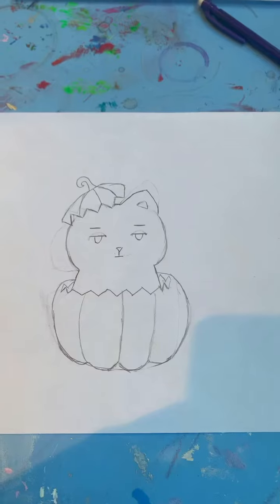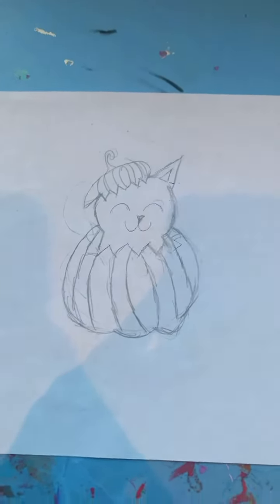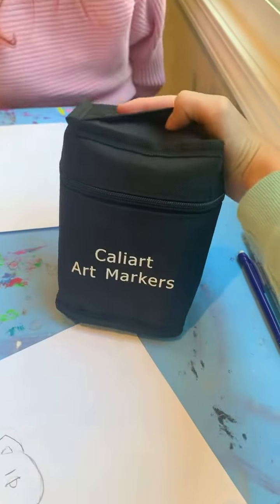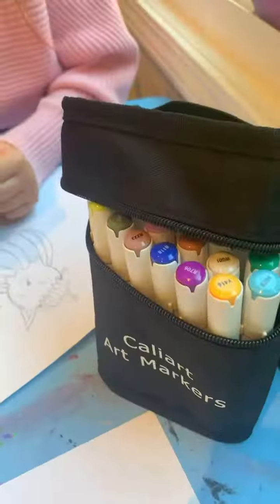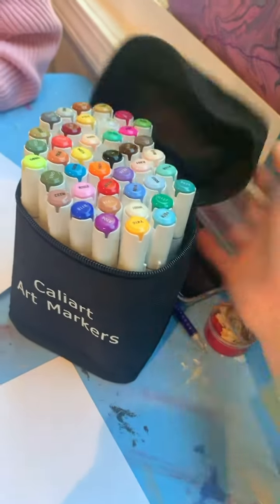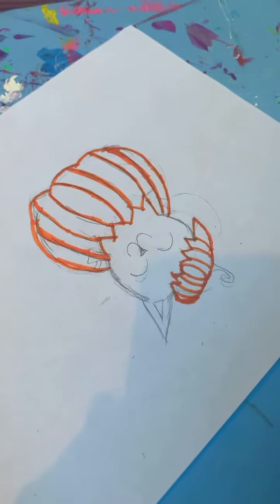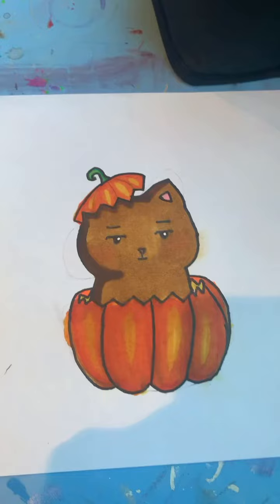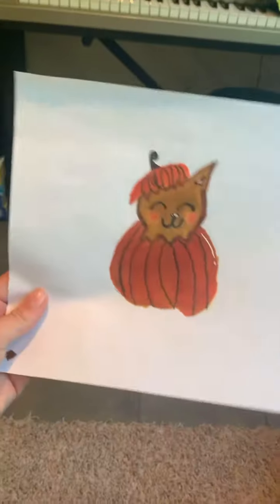Fall series Episode 3 ft @Princess Paige